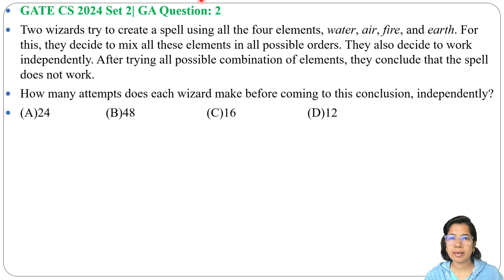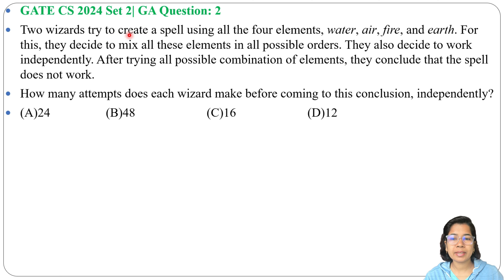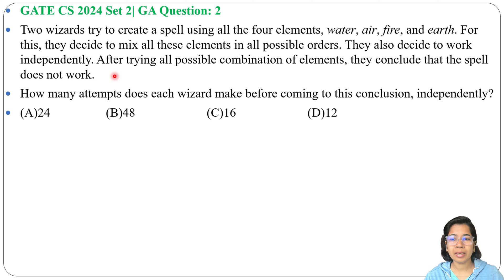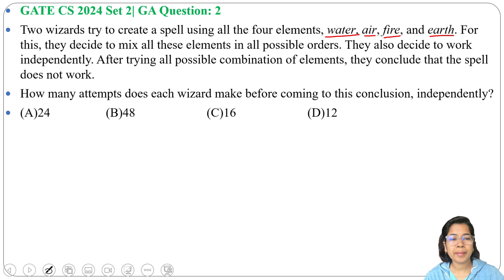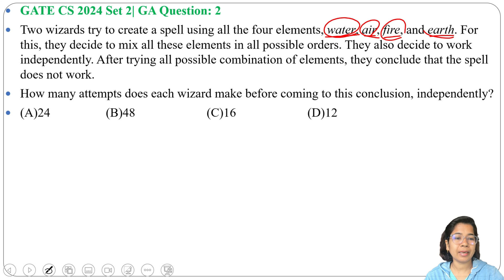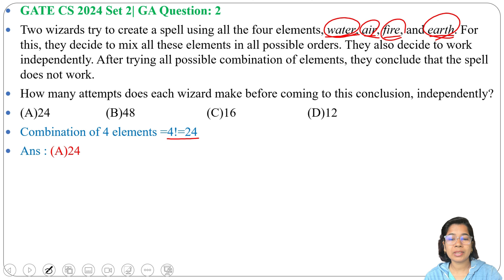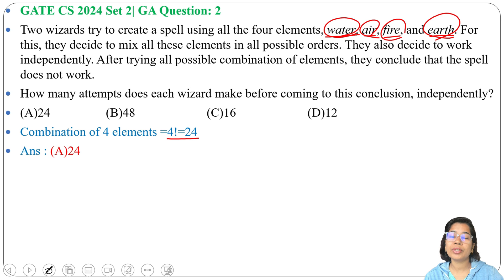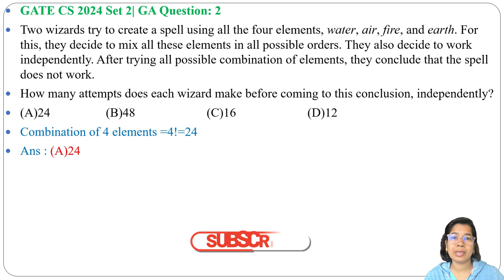GATE CS 2024 Set 2| GA Question: 2 Two wizards try to create a spell using all the four elements,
Two wizards try to create a spell using all the four elements, water, air, fire, and earth. For this, they decide to mix all these elements in all possible orders. They also decide to work independently. After trying all possible combination of elements, they conclude that the spell does not work.
How many attempts does each wizard make before coming to this conclusion, independently?

Ans: (A)
0:00 Intro & Question
0:41 Solution